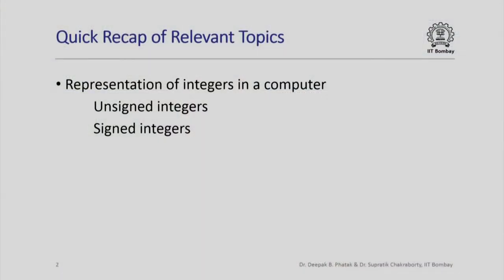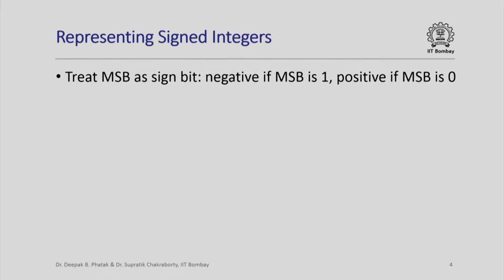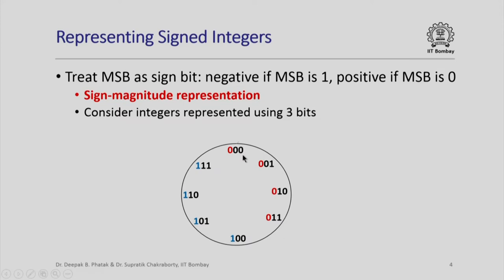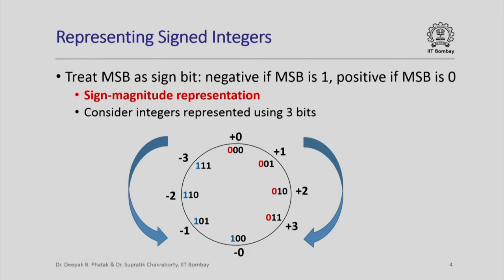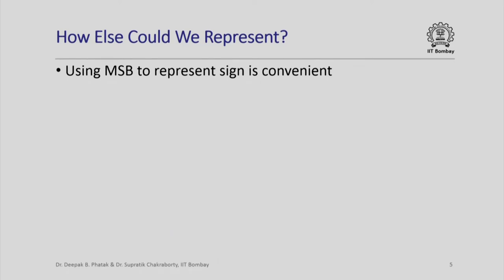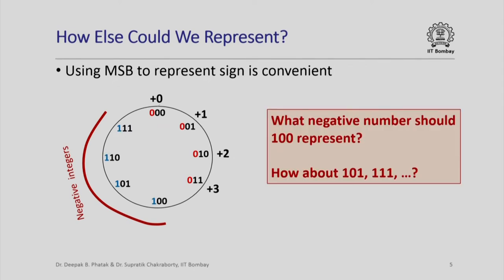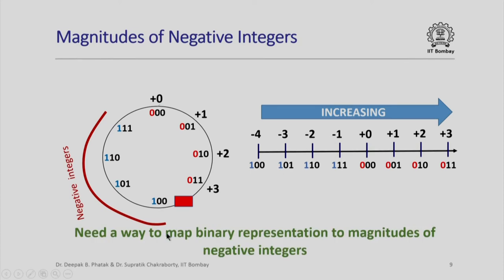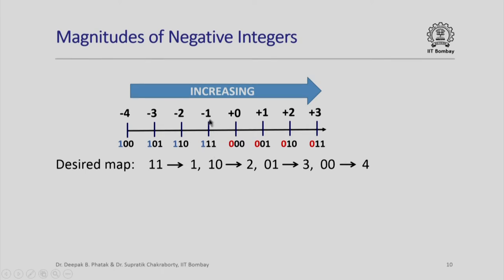CS101x S403 More on Two's Complement Representation